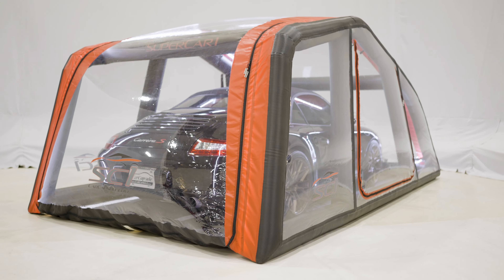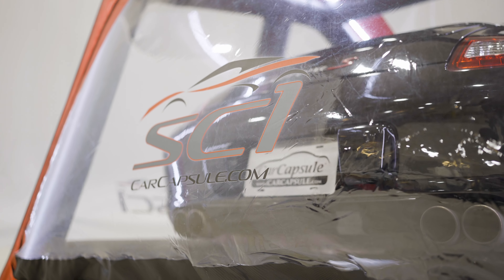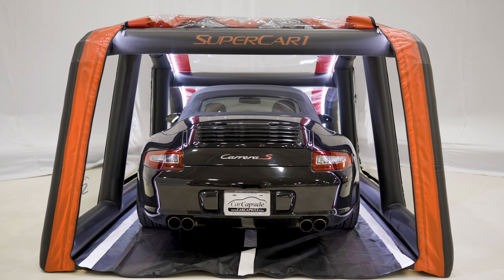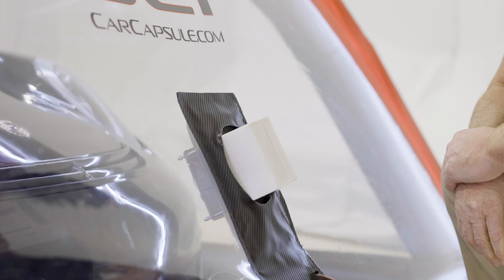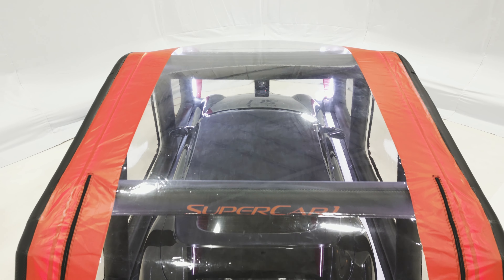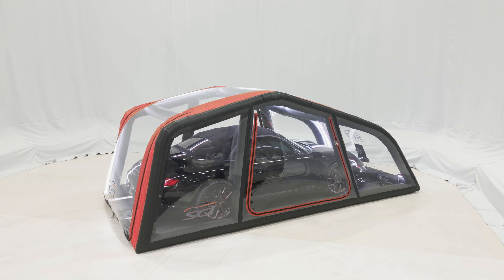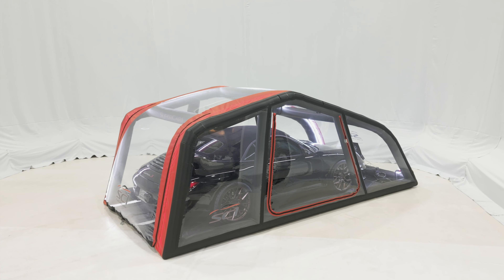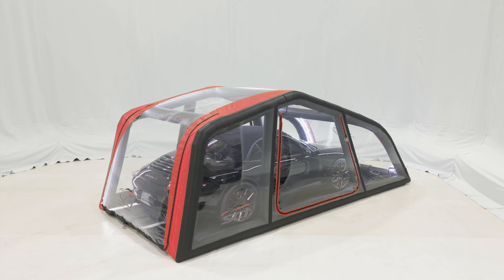SC1 Super Car Showcase By CarCapsule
The Patent Pending SC1 Series Showcase is an ultra-premium 24/7-365 days a year, vehicle storage solution. The next evolution of CarCapsule™ technology.  The deluxe Showcase protects your treasured vehicle from dust, dirt, dings, corrosion, mildew, musty odors, and pests while presenting it in a show quality display.  It’s Form and Function All in One!